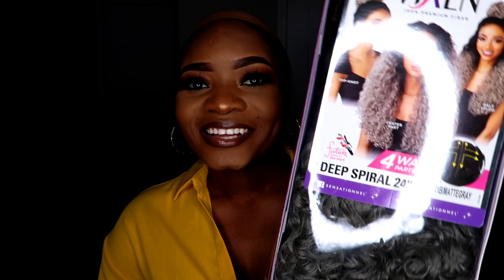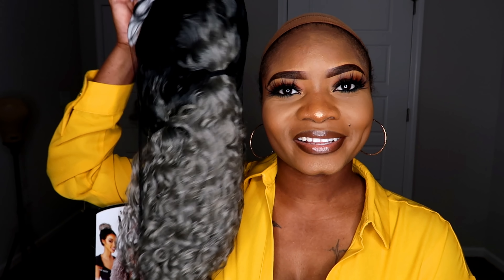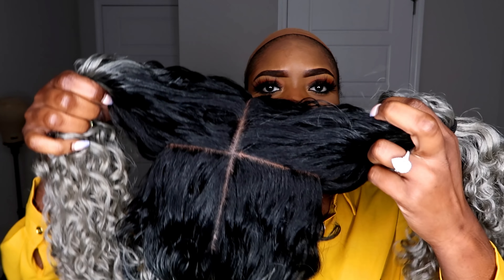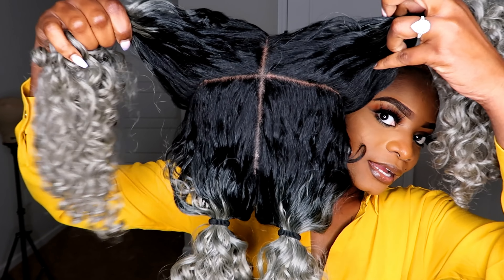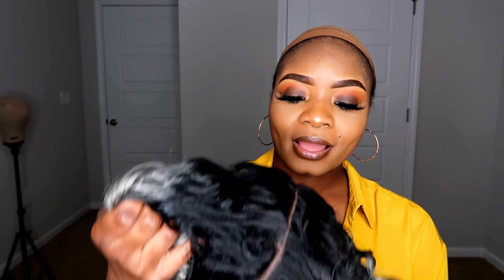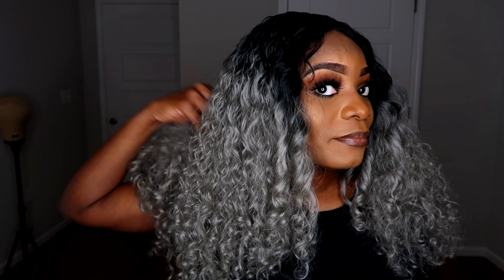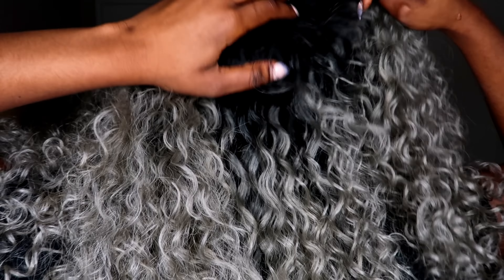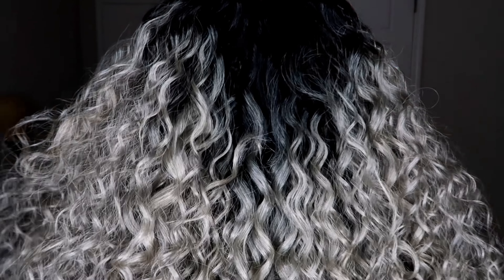4 Way Multi Parting Lace Cloud 9 Vixen Deep Spiral 24” | Ft.Samsbeauty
*PLEASE WATCH THIS VIDEO IN 1080HD*

Hey guys I am back with another wig review !

Stalk me on IG : Rocksy.b
Stalk me on Fb : Rooxandra Brevil
Stalk me on SC: Rbrevil

MUSIC USED IN VIDEO IS A NCS
CHECK OUT THEIR YOUTUBE CHANNEL FOR MORE FREE MUSIC THAT YOU CAN USE IN YOUR  VIDEOS WITHOUT GETTING A COPY RIGHT STRIKE :) 👇🏾👇🏾👇🏾👇🏾

NCS is a Record Label dedicated to giving a platform to the next generation of Artists in Electronic Music, representing genres from House to Dubstep via Trap, Drum & Bass, Electro Pop and more.   • NCS Music is free to use for independent Creators and their UGC (User Generated Content) on YouTube & Twitch - always remember to credit the Artist, track and NCS and link back to our original NCS upload.

Intro Music 🎶 - youtube allows you to use music as long as it is under 20 sec :)